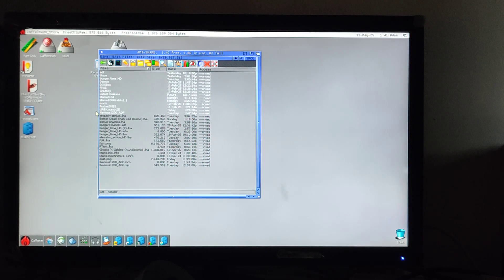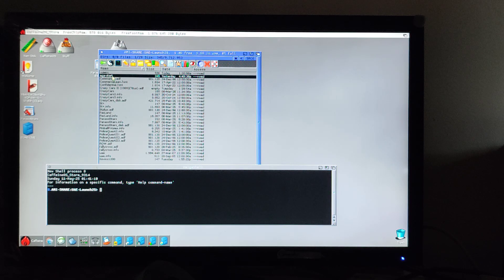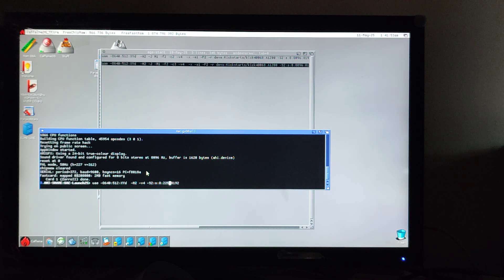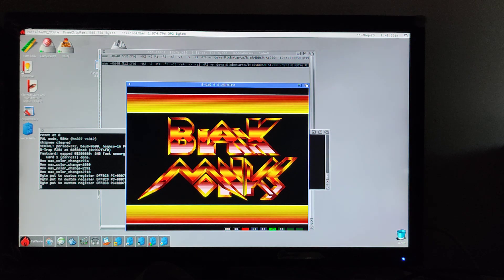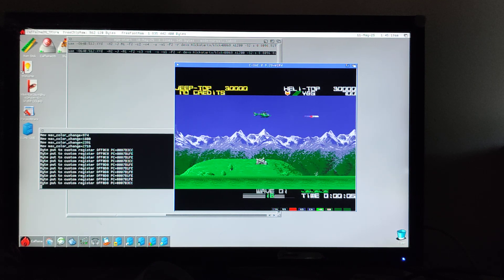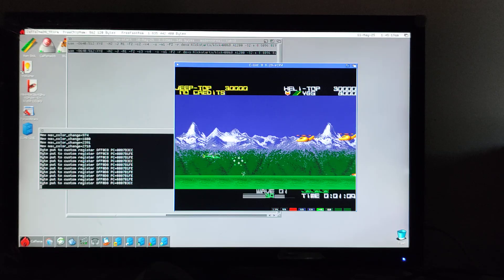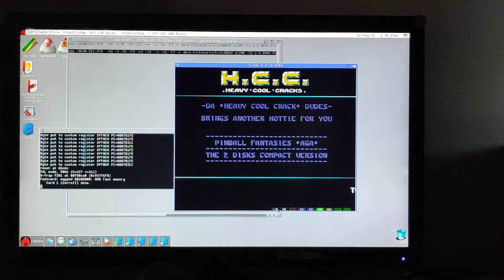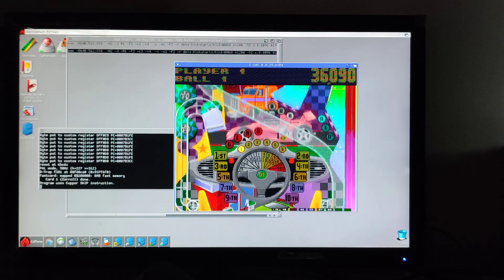Amiga + Fast PiStorm - Run Amiga Games on Workbench Window even AGA* with sound ! amiga500 #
E-UAE 0.29 WIP4 launched from the CLI using a mix of command line and config file settings:

Solution on 1 monitor is here with very old software that is just waiting to be updated...

I think that this software may be having a positive effect on the frame rate:

(speeds up display speeds on rgb screens as well/even faster on an A1200 apparently)